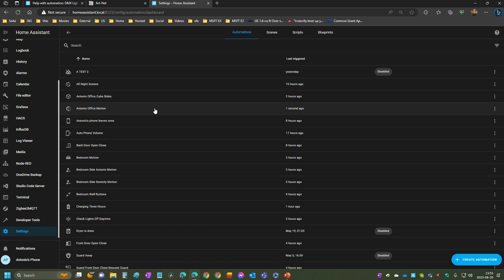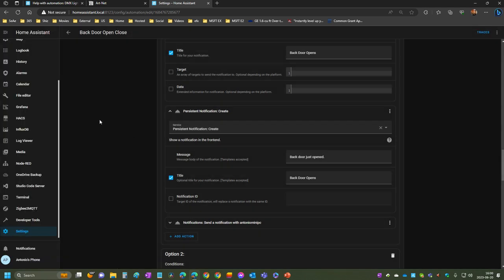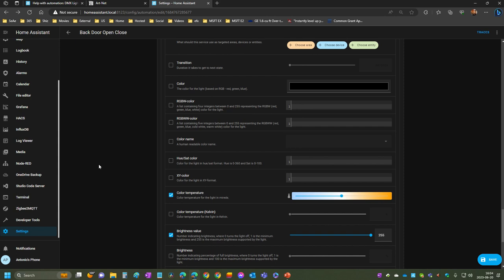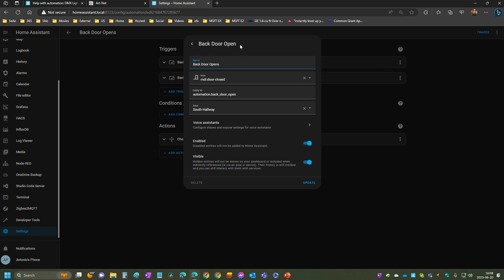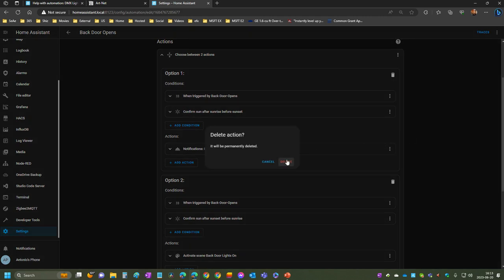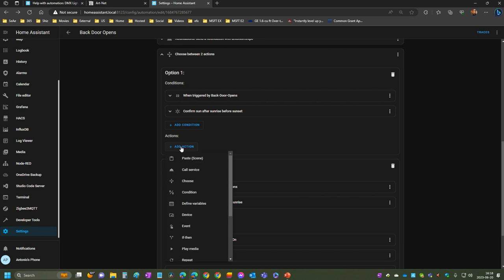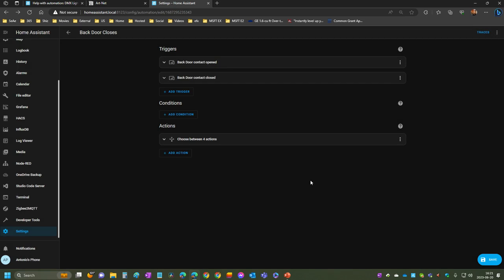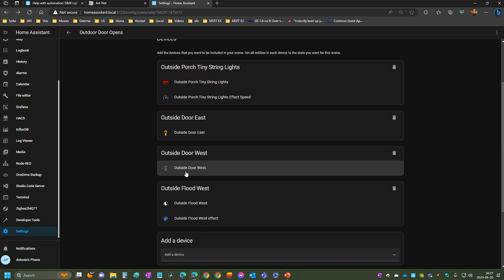My Triggers are not firing in Home Assistant correctly, I fixed it.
Whenever I open the door, the automation begins, but when I close the door, it does not trigger correctly. This is probably because the automation is still in process and the closed-door trigger is not able to fire. To fix it, create open-door automation and close-door automation.

The MiniPC I am using for Home Assistant: Beelink Mini PC, Mini S Intel 11th Gen 4-Cores N5095, Mini Desktop Computer 8GB DDR4 RAM 256GB SSD.
This little computer is a champ.

Home Assistant 2023.6.2
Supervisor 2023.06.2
Operating System 10.3
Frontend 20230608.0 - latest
Zigbee2MQTT 1.31.2-1